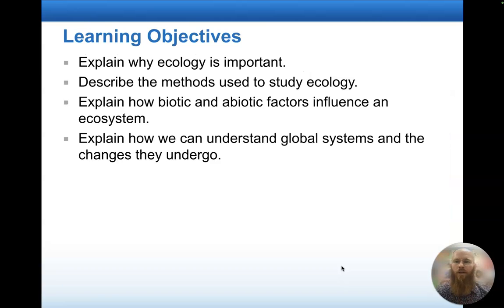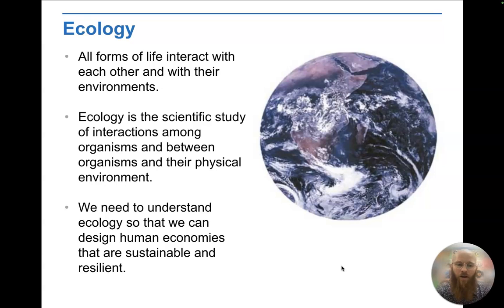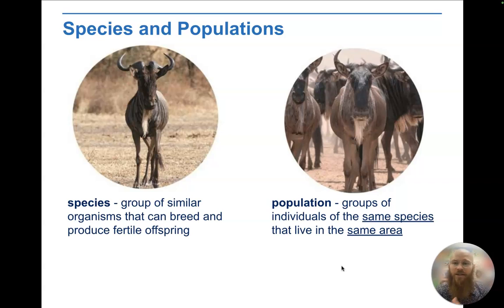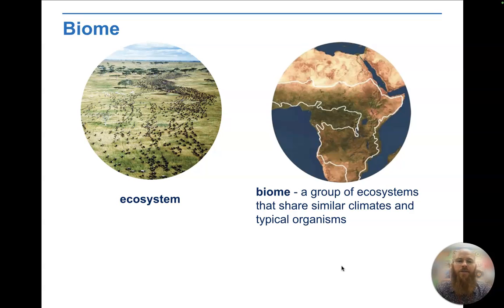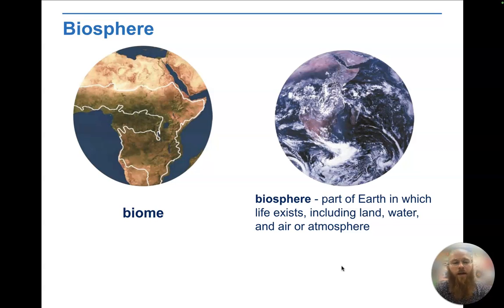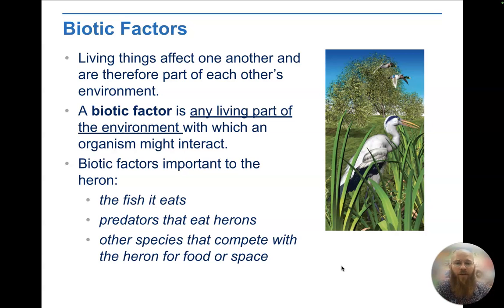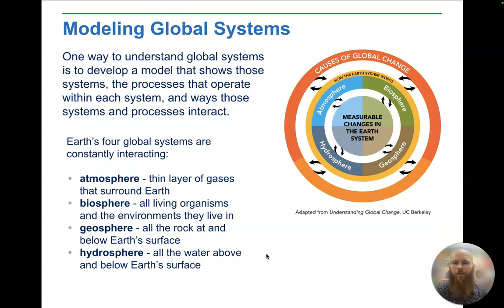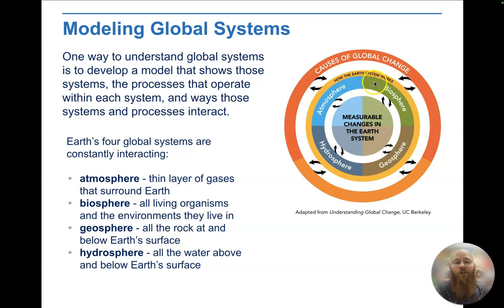Unit 1, Lesson 1 Lecture Presentation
Unit 1, Lecture 1 Lecture Presentation

Topic: Introduction to Global Systems